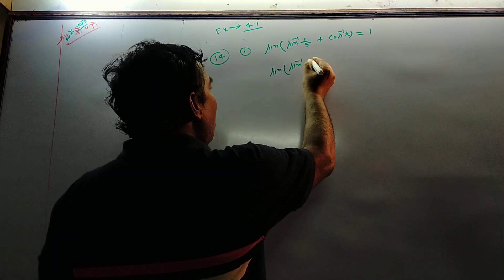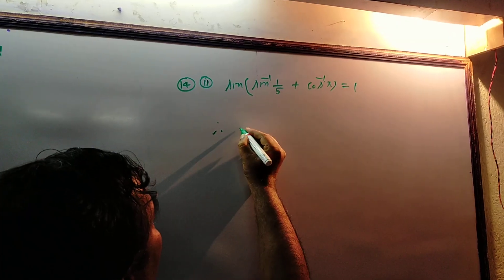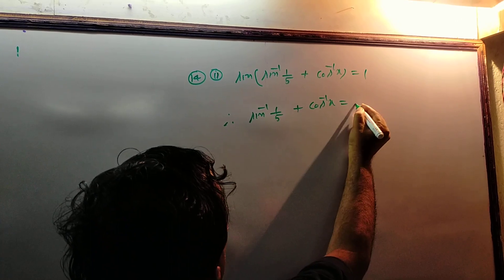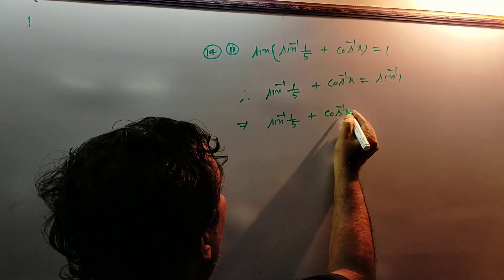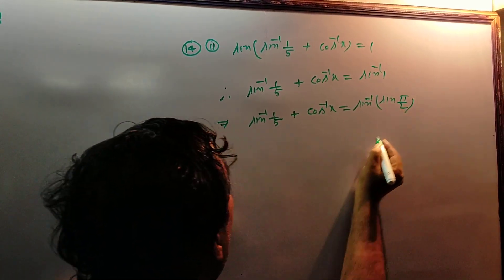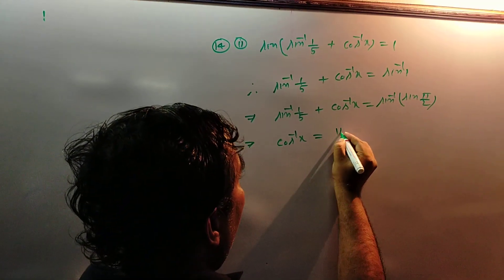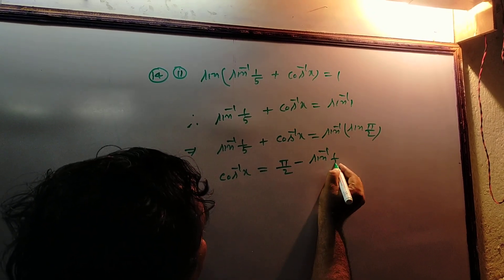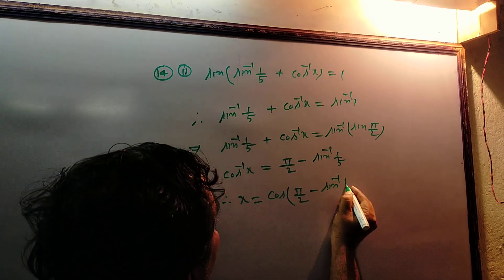18.Inverse trigonometry function |kc sinha|ex:-4.1|Basic for JEE mains and 12th by sanjay sir|Barh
mathematics centre by sanjay sir barh thana road